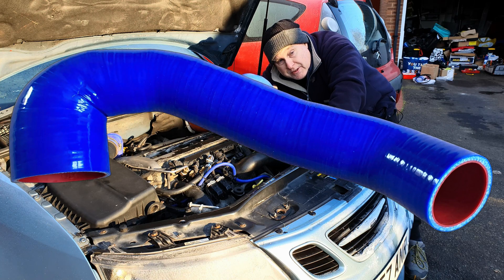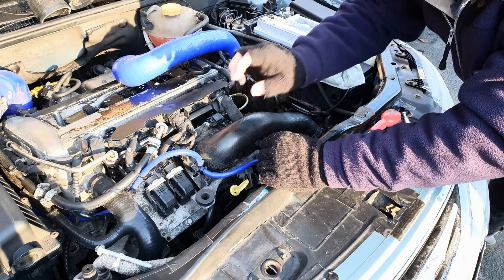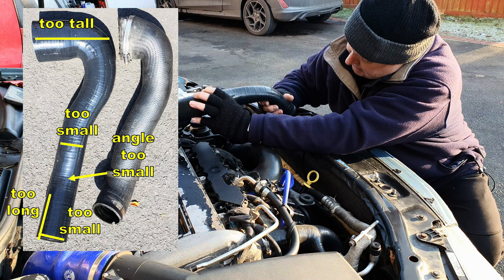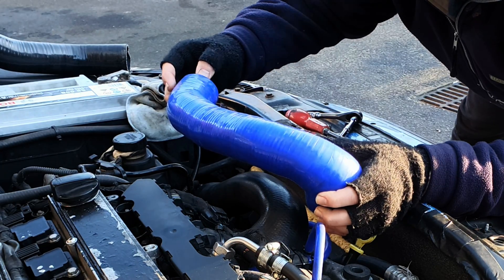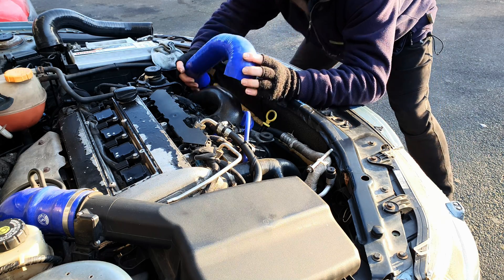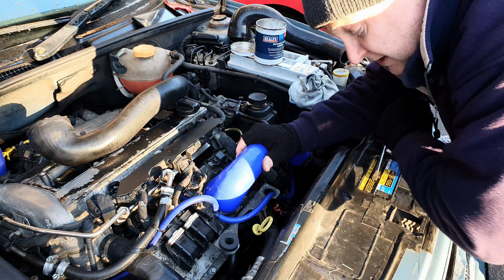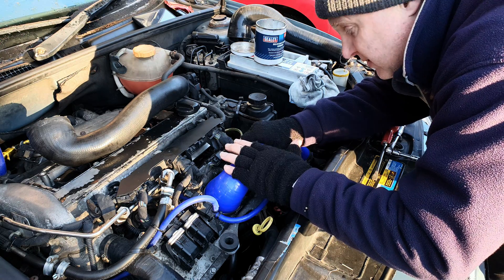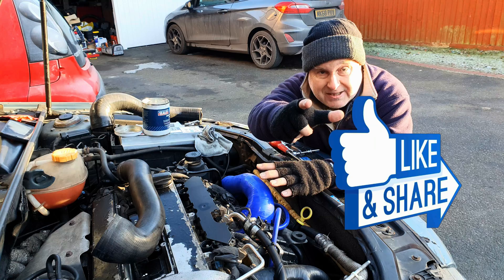NEW❗Silicone Saab 9-3 Throttle Hose Replacement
Saab 9-3 throttle hose - NEW silicone replacement. What is it? How did it happen? Where to BUY? Silicone intake hose for your B207 engine

Thanks to Ron at Saab Leeds for posting stock hoses to the factory to enable the new tooling.

0:00 Saab 9-3 throttle hose
0:14 Saab 9-3 throttle hose problems
1:37 NEW silicone throttle hose
2:10 Saab 9-3 throttle hose replacement
2:57 CAREFUL now❗
3:18 Silicone hose info & where to buy